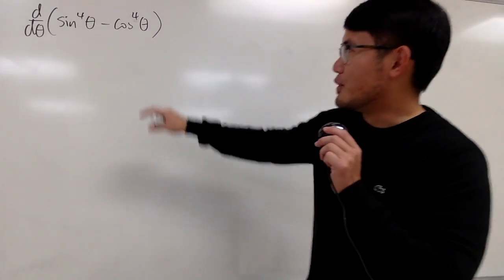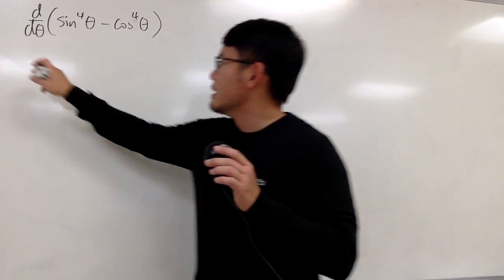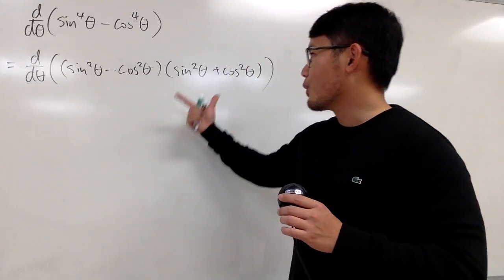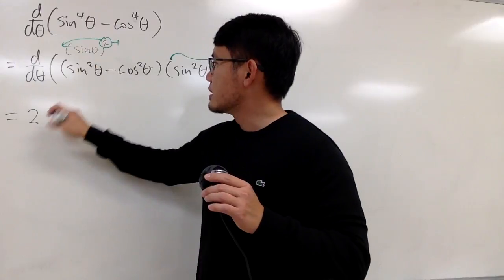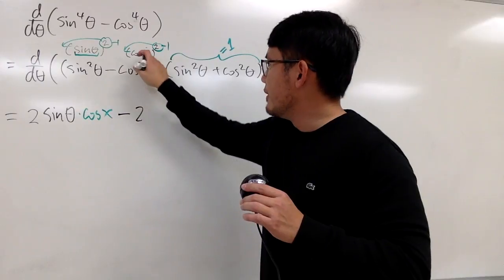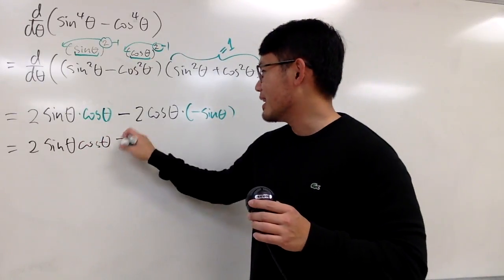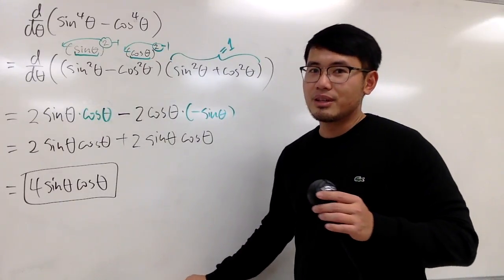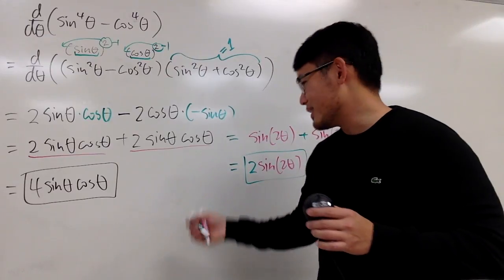Q2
blackpenredpen | 曹老師